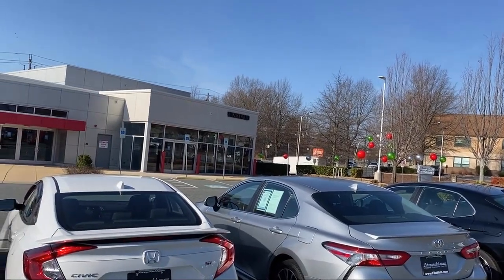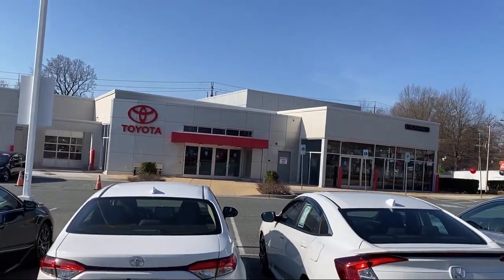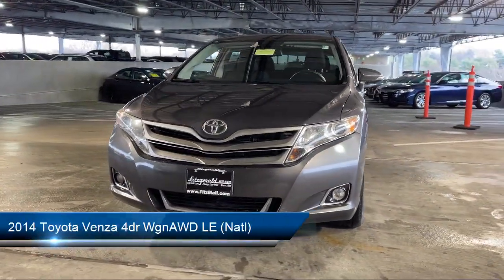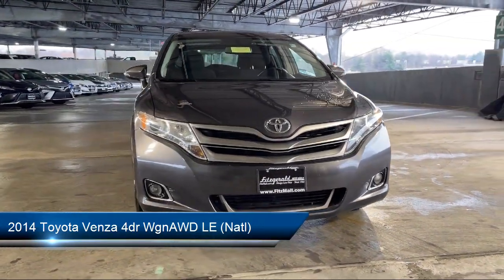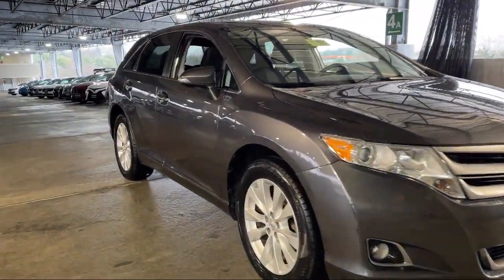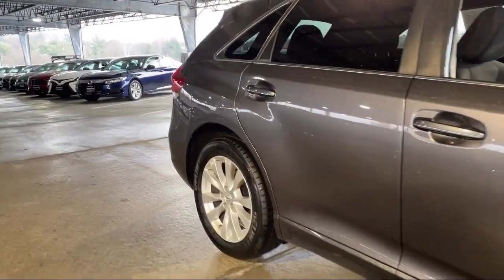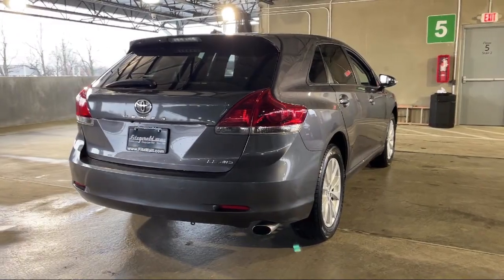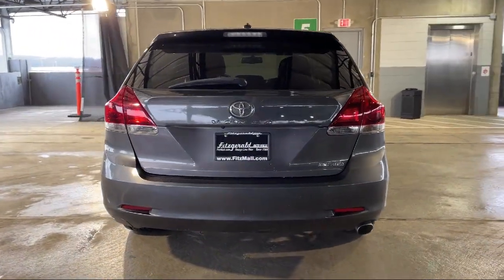2014 Toyota Venza 4dr WgnAWD LE (Natl) Germantown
2014 Toyota Venza 4dr WgnAWD LE (Natl) - Stock Number: 500257A - VIN: 4T3BA3BB1EU063519.